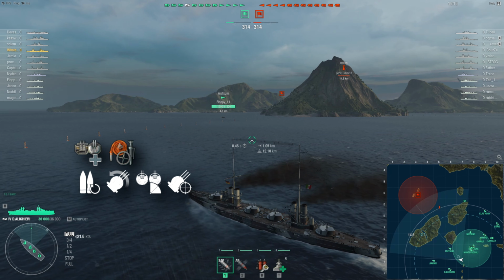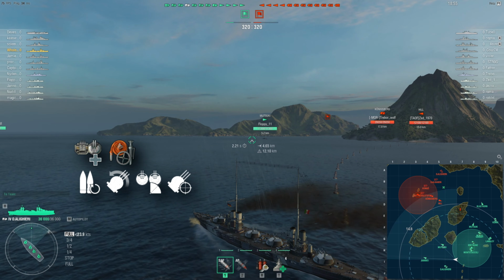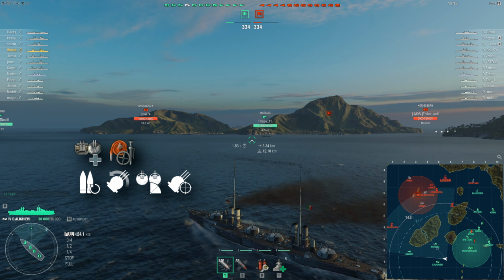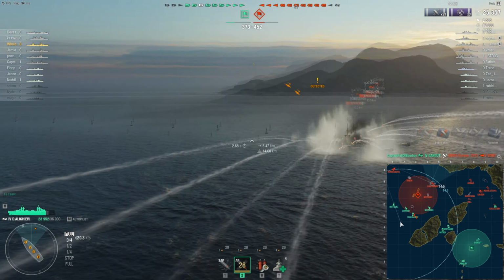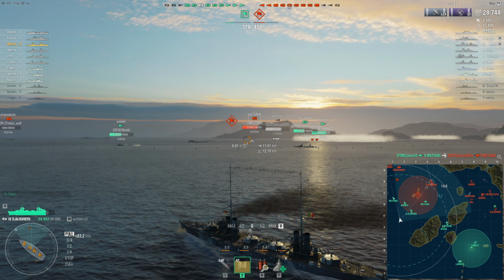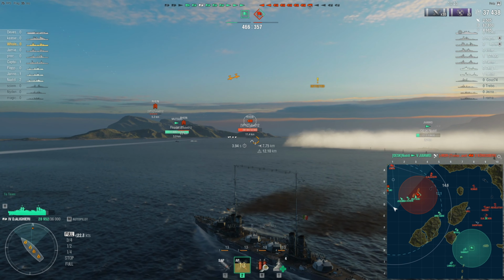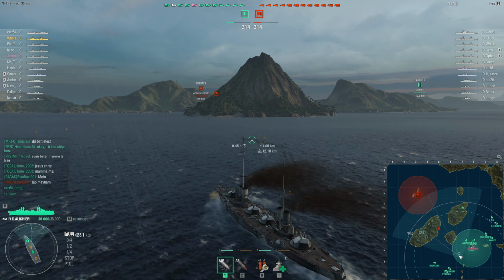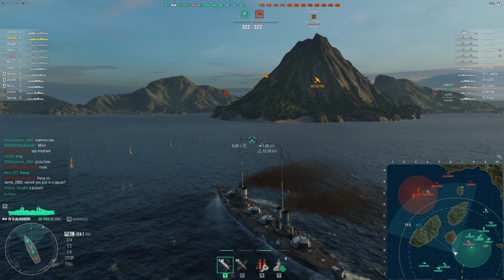Dante Alighieri Impressions - World of Warships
Dante Alighieri (Tier 4 Italian Battleship), has been released ahead of schedule to World of Warships, for any users who have their account connected to Amazon Prime. In this video I'll be playing some games in the ship to get a good feel of how it performs, and give my general opinion of it.

From what I've gathered whilst playing this, is that the Italian battleship line will be quite fun to play, which should be after the current wows event finishes. Although the range of the ships isn't the best, and the sigma causes a lot of shells to miss, it seems to make up for it in other departments, however you'll be able to make your own mind up from watching the video.

Chapters:

Intro 0:00
Game One 0:12
Game Two 11:38

World of Warships is a naval based fighting free to play mmorpg where you can unlock various ships. You can choose from cruisers, carriers, destroyer, battleships and soon to be submarines. The game features many different battle types: co-op for the more relaxed players; random for 12 vs 12 battles; scenario missions to play through various missions; clan battles and brawls if you like fighting alongside friends as well as the numerous events that take place throughout the year, such as King of the Sea tournament and ranked & ranked sprint battles.

If you want to play then head over to this